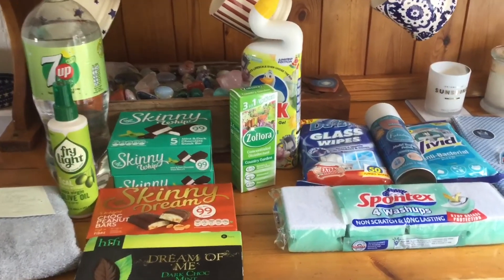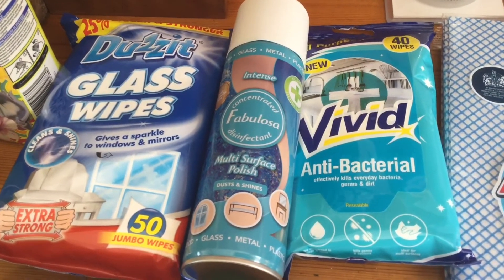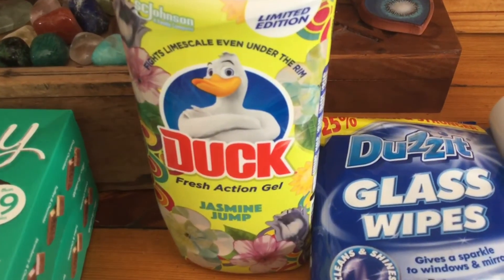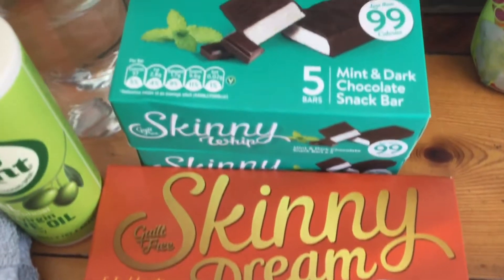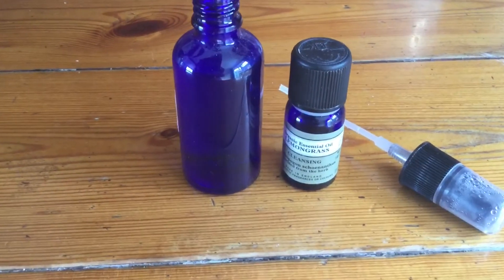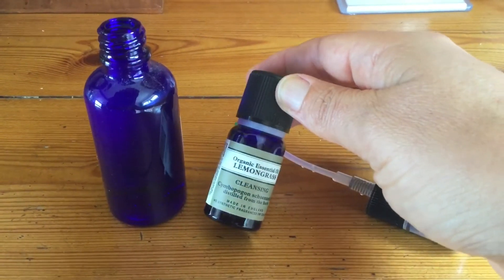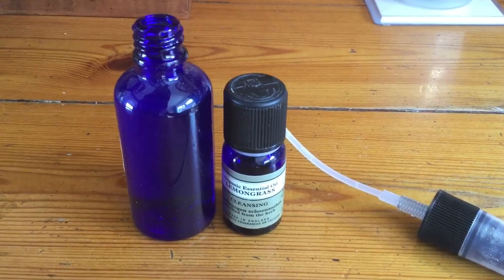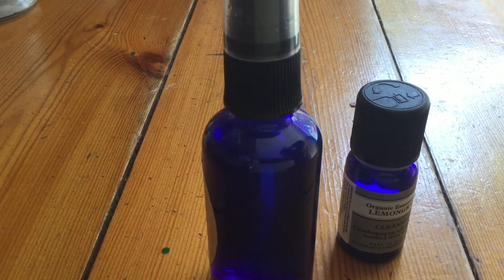August Daily Vlogs | Cleaning & The Range haul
We are Emma and Martin, married, living a simple life in South Devon. We run an Etsy shop and love travel, healthy food and exploring.

This August we plan to make daily vlogs and upload them every day at around 7pm.

Sunday 22nd
We are getting ready to go on our travels again so it’s packing and cleaning again today! Oh and a little The Range haul!

You are welcome to chat with us on Instagram @emmadaillyeats

Our Etsy shop link is